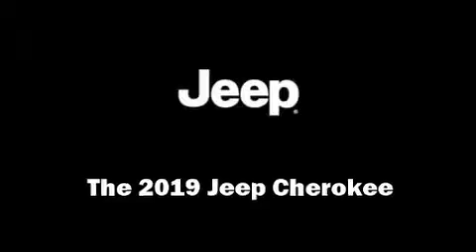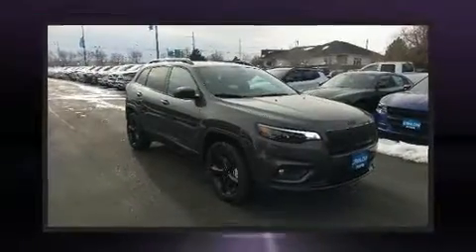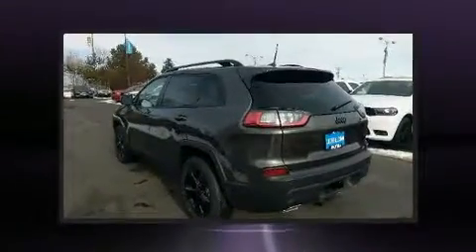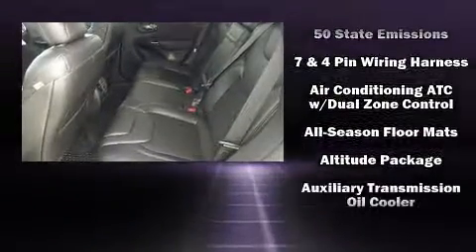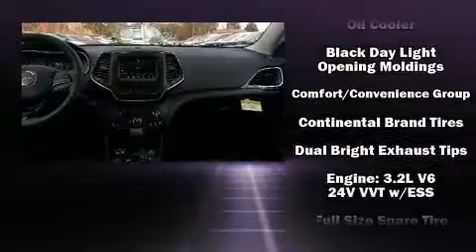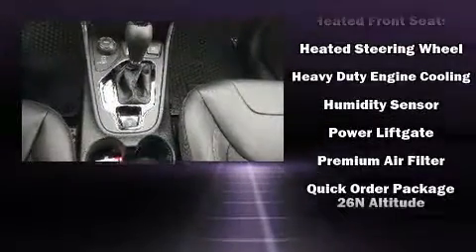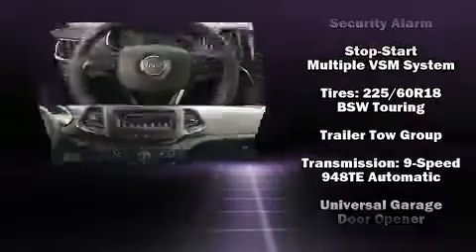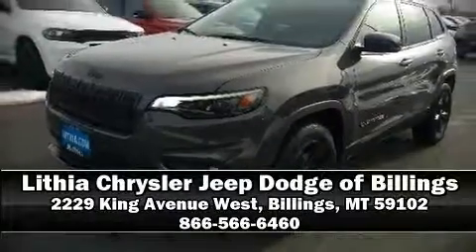2019 Jeep Cherokee ALTITUDE 4X4 in Billings, MT 59102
Load your family into the 2019 Jeep Cherokee. It features an automatic transmission, 4-wheel drive, and a 3.2 liter 6 cylinder engine. It includes heated seats, 1-touch window functionality, an automatic dimming rear-view mirror, blind spot sensor, remote keyless entry, a trailer hitch, a roof rack, and air conditioning. Jeep ensures the safety and security of its passengers with equipment such as: dual front impact airbags with occupant sensing airbag, front and rear side impact airbags, traction control, anti-whiplash front head restraints, ignition disabling, and 4 wheel disc brakes with ABS. Brake assist technology provides extra pressure when applying the brakes. We have the vehicle you've been searching for at a price you can afford. Please don't hesitate to give us a call.